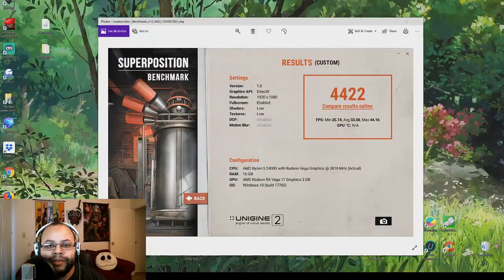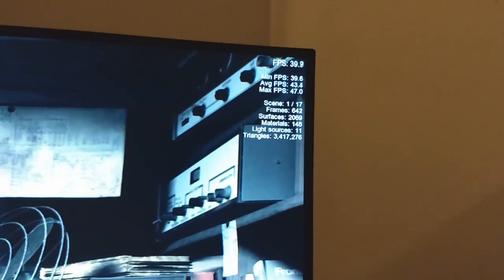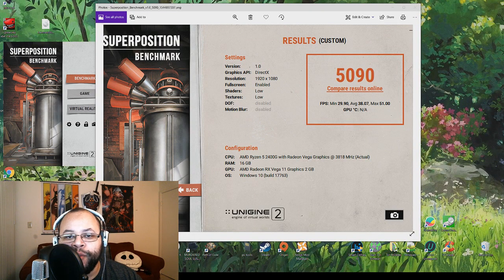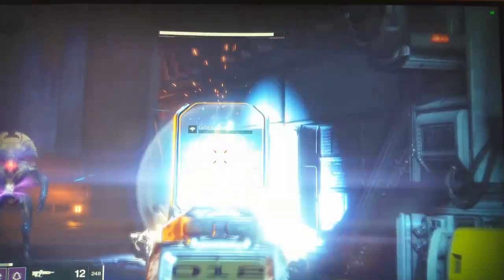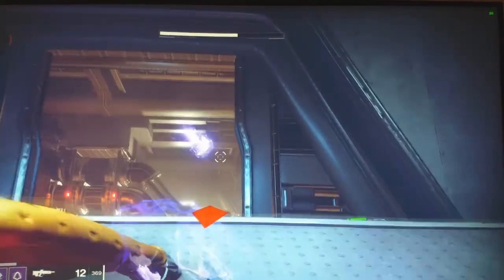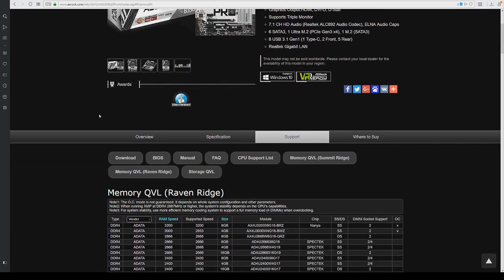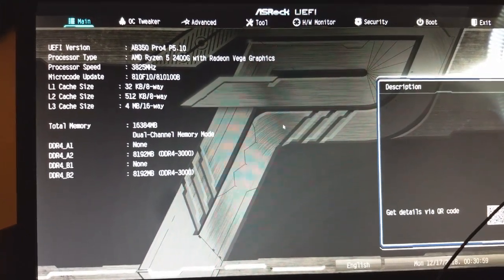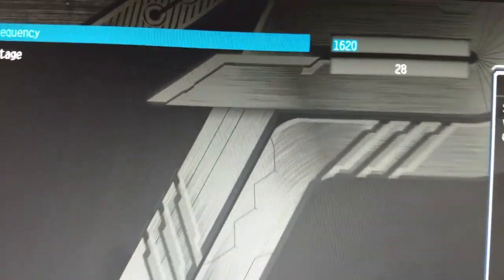Samsung B-die found!!! Does it really make a difference for your Ryzen pc?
after having my pc crash several times because of the g.skill flare x ram. I managed to track down a kit of corsair vengeance ram that were made with the long sought after Samsung B-die. It made a fair bit of difference not only to my overall performance but where it counts to my gaming performance :)

current pc parts

motherboard: asrock ab350 pro4

cpu: Ryzen 2400g apu with vega 11 on-board graphics

Corsair Vengeance LPX ram